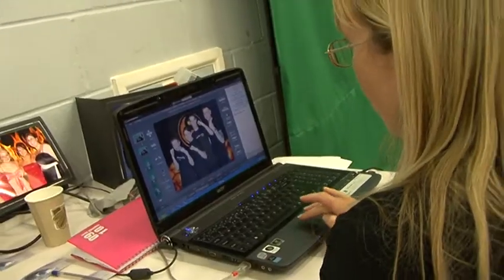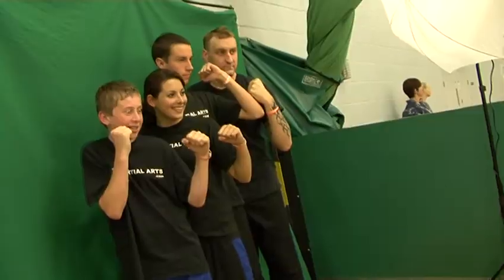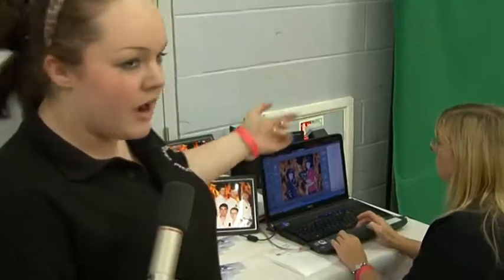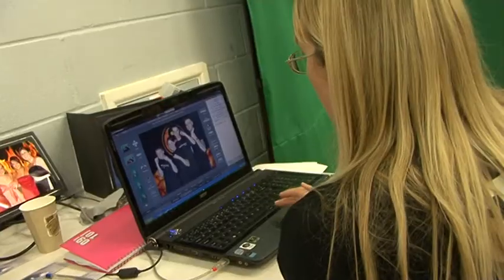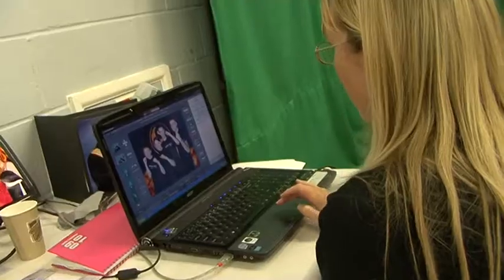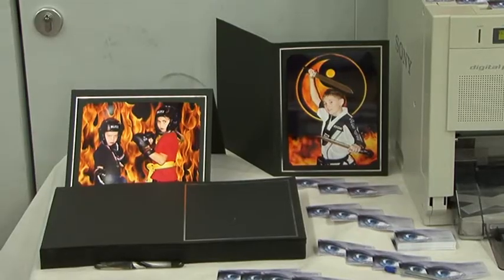BBI Promotions - Promoting Martial Arts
Photography at BBI events, Portfolios and PR for Martial arts clubs at the BBI Events. It helps you create a professional image and develop images for your portfolio.